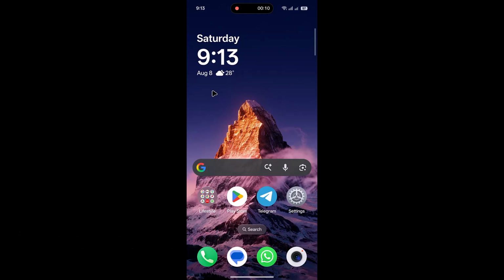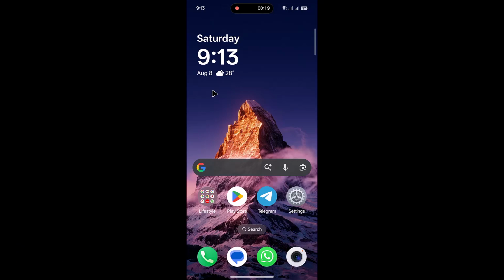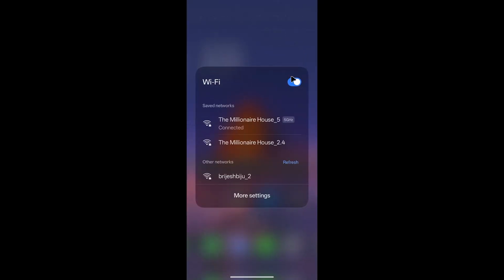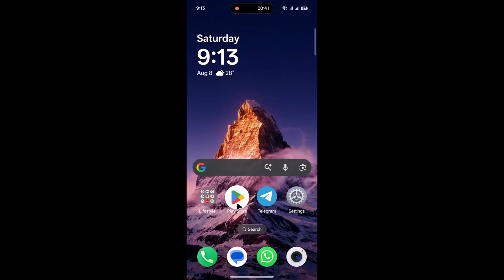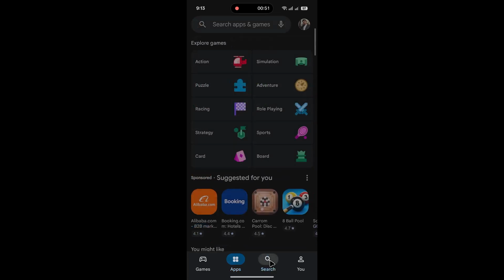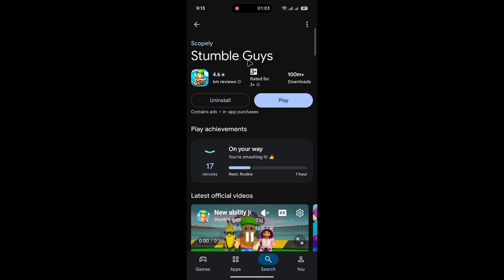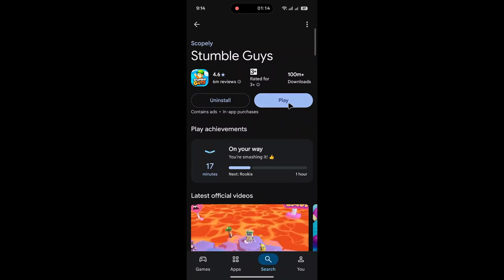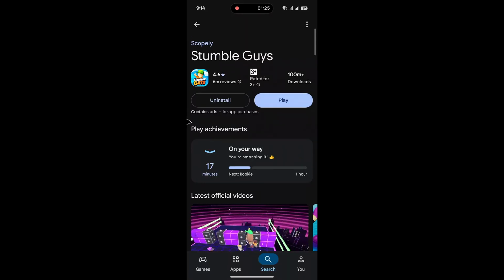How to Install Stumble Guys on Android 2026? Stumble Guys Android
Learn how to install Stumble Guys on your Android device with this comprehensive 2026 guide. This video walks you through each step of the installation process, ensuring you can join the fun with ease. Whether you're new to Stumble Guys or updating to the latest Android version, we've got you covered. Follow along with our step-by-step tutorial and get ready to dive into the action-packed world of Stumble Guys. Don't miss out on the excitement—install Stumble Guys today!